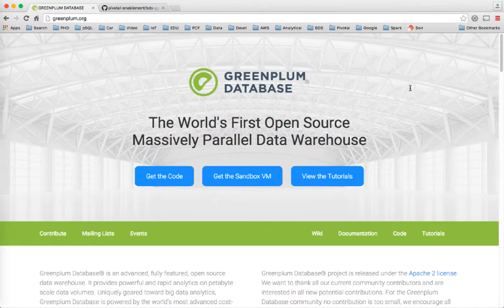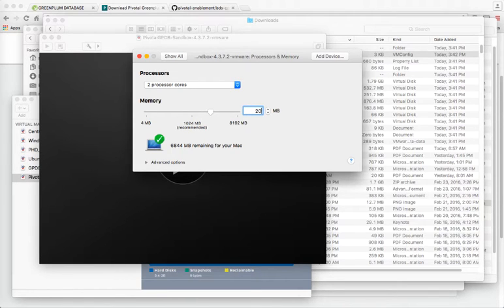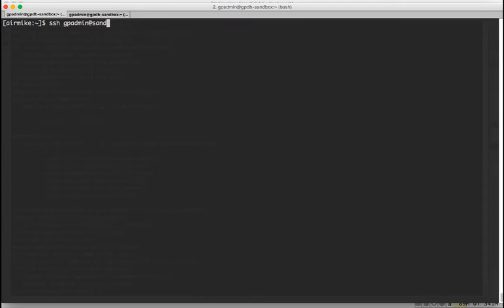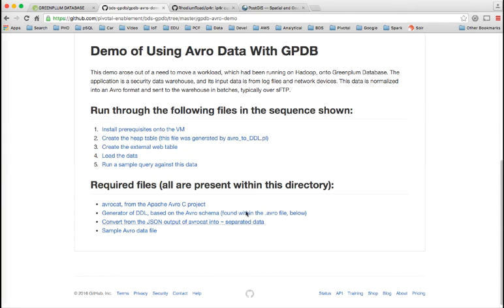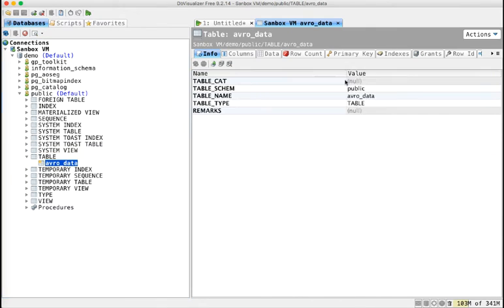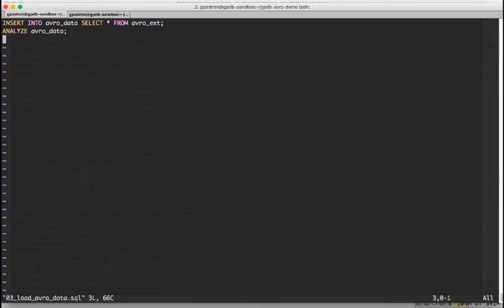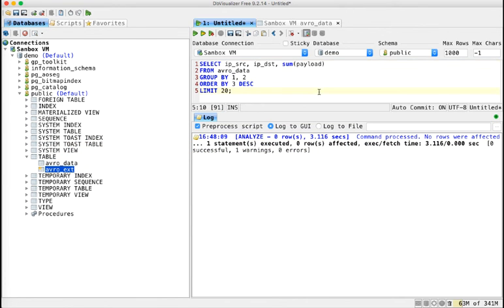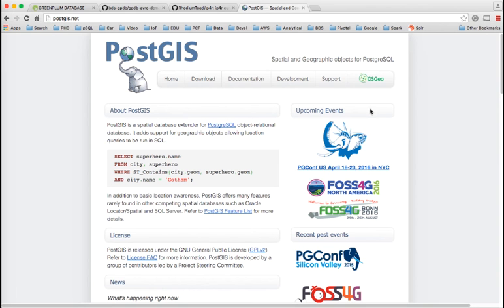Greenplum Database and Avro Data as External Tables: Demo & Tutorial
You can use the Greenplum Database gphdfs protocol to access Avro files on a Hadoop file system (HDFS).
This video shows a demo of how this is done.
To test the Greenplum support for Avro files, please download the Greenplum Sandbox that is available